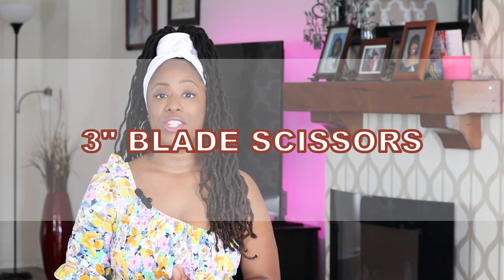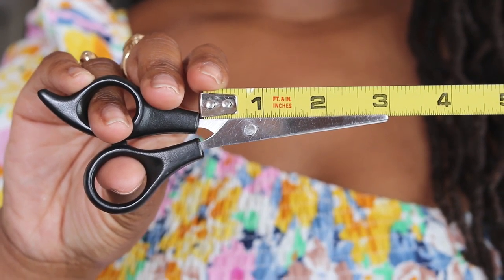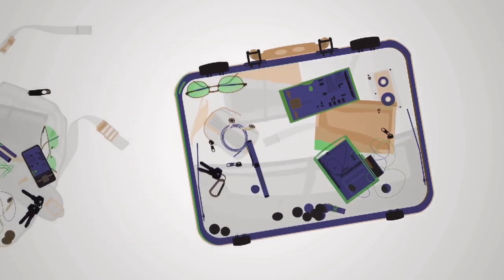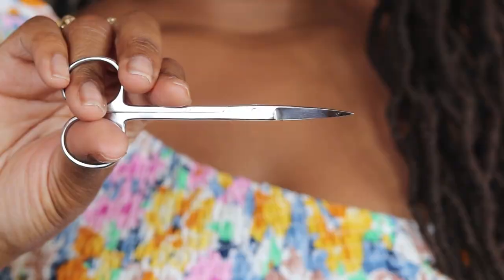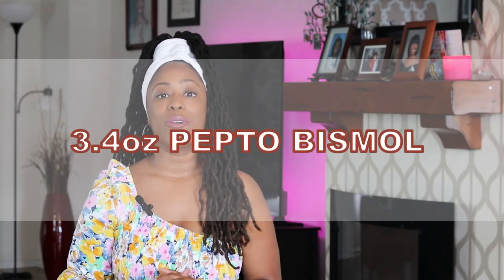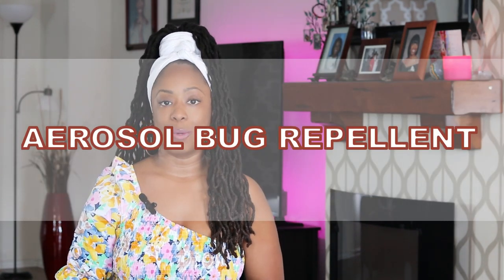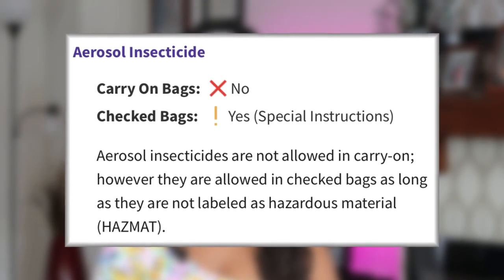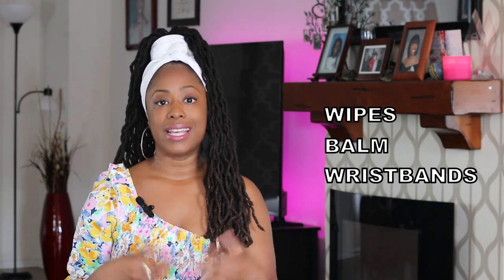Carry-On Allowed Items that TSA will Confiscate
If you ever traveled with a carry-on luggage or carry-on bag and Airport Security confiscated items that were supposed to be "allowed?"

💻SOLUTIONS:
• TSA compliant scissors
• 3.4oz bug repellent spray
• Pocket size Pepto Bismol chewables
• Travel size TUMS
📷FILMING DEETS:
• Vlog/film camera - Canon EOS M6 (discontinued)
• Camera lens - Canon EF 50mm
• Wireless lavalier mic
• Camera tripod

📊MY CRYPTO ADDRESSES:
• Bitcoin: 37gZ25M4RN94X8MbQE8UvJsPZkE8T4hrew

💌MY MAILBOX:
Wraps Adorn LLC
Crystal Folkes

OR

Wraps Adorn LLC
Crystal Folkes
442 Hamilton St
Unit 1574
Allentown, PA 18101